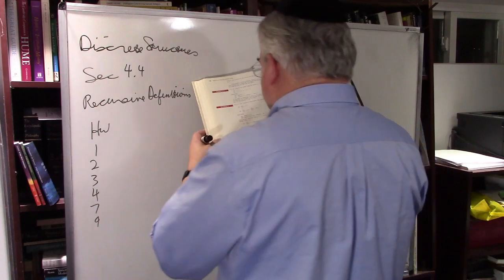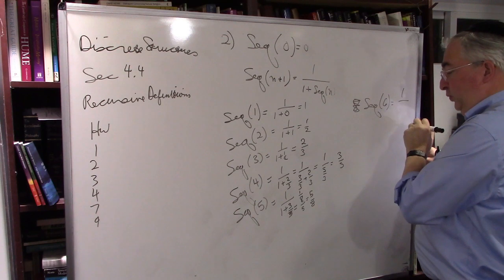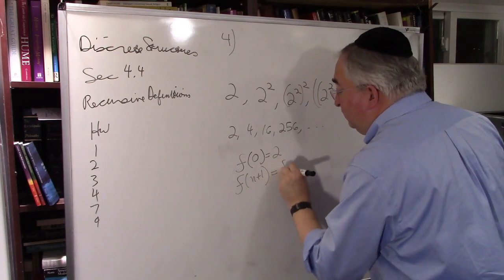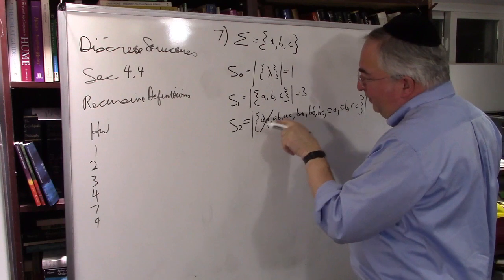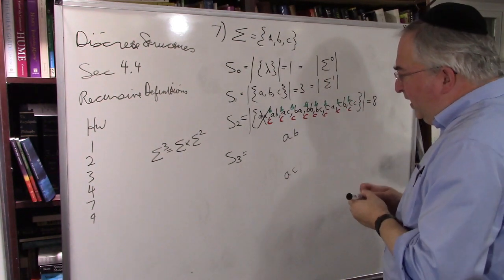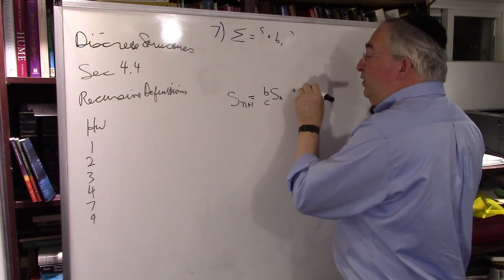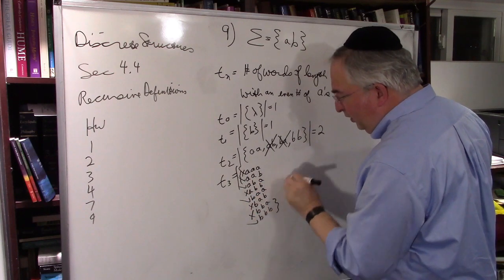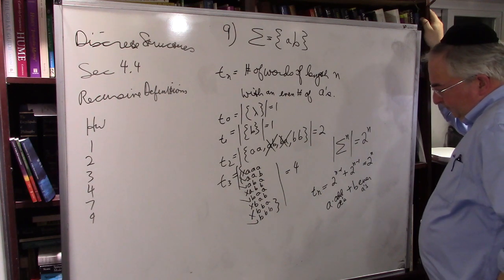Discrete Structures Section 4.4. Recursive Definitions Homework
We show cool ways to define sequences.